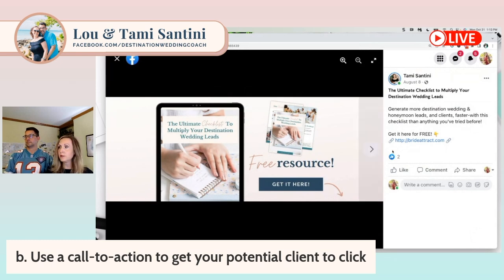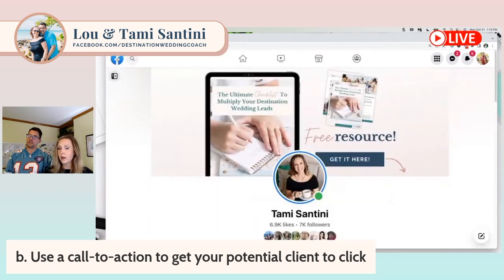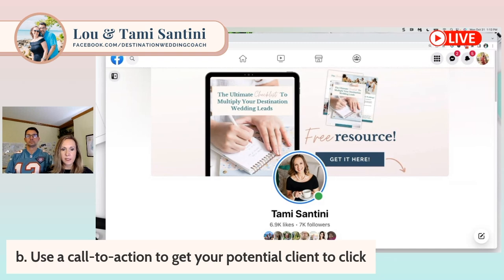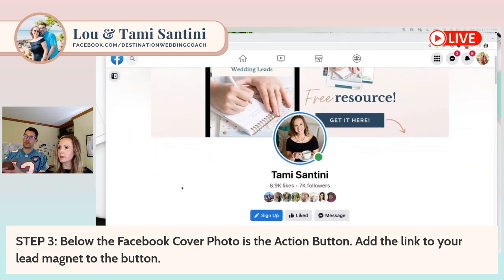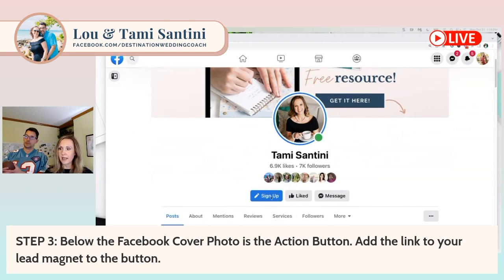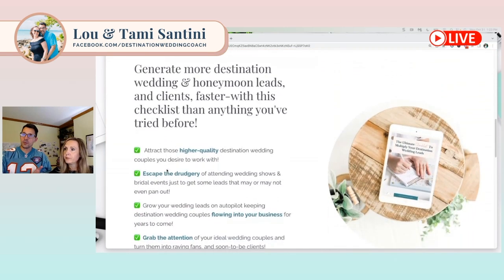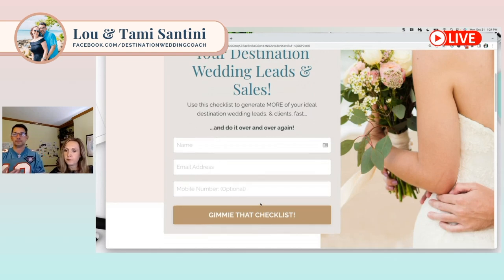Quick Strategy to Get Destination Wedding Leads on Facebook | Destination Wedding Business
One of the easiest ways to get leads for your travel business is to use the free tools available to you on social media.

Today, I’m going to share a simple Facebook strategy that you can easily implement to start attracting destination wedding leads!

💖 𝗪𝗛𝗢 𝗜𝗦 𝗧𝗔𝗠𝗜 𝗦𝗔𝗡𝗧𝗜𝗡𝗜?
Tami Santini is a Coach, Author, Speaker & Award-Winning Destination Wedding Planner. She teaches wedding & travel pros how to make 6-figures with Destination Weddings.